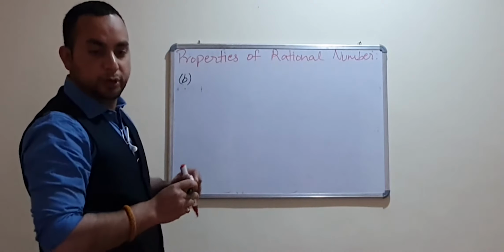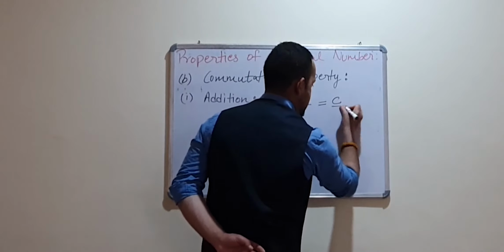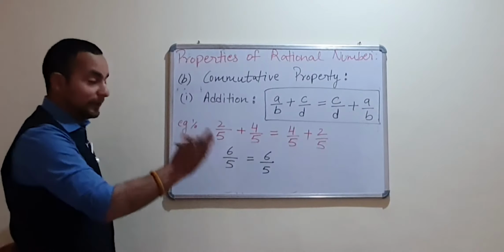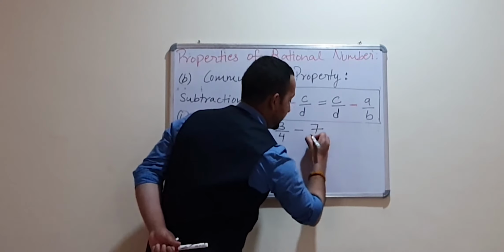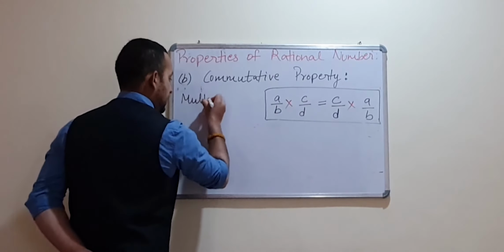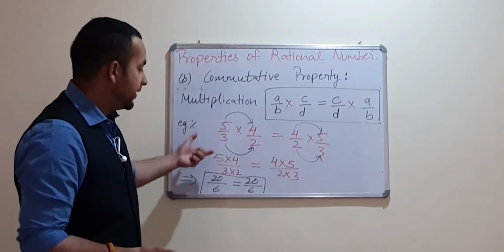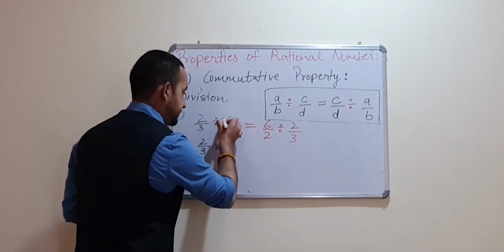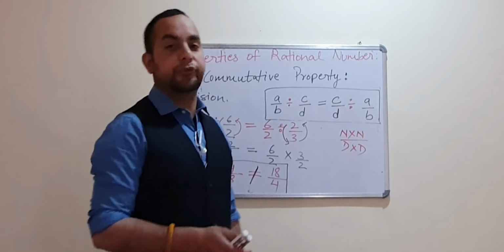CLASS VIII NCERT MATHS CHAPTER 1 RATIONAL NUMBER ( Bi Language Tibetan and English) Part - 4